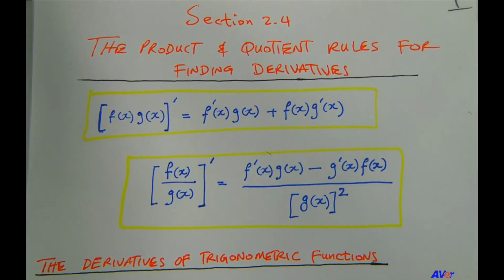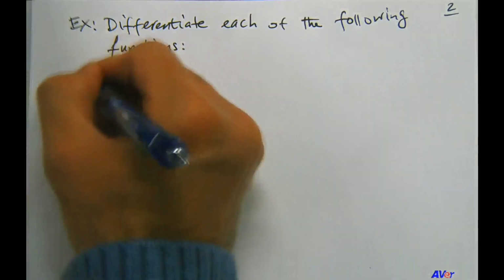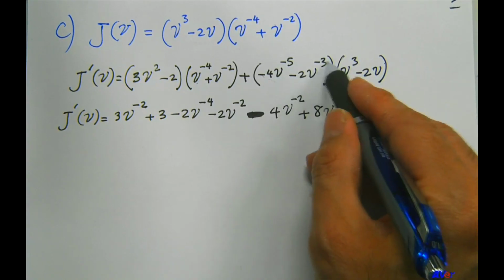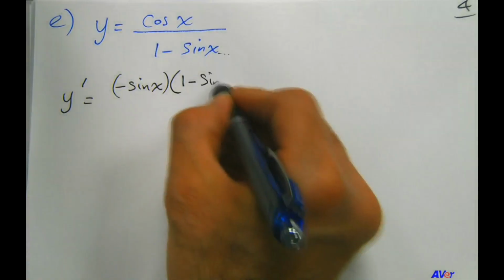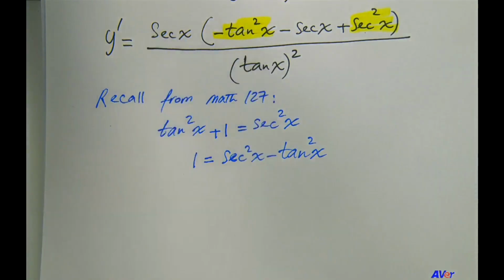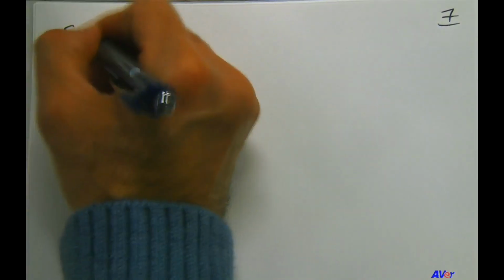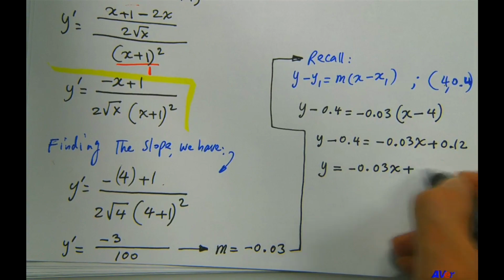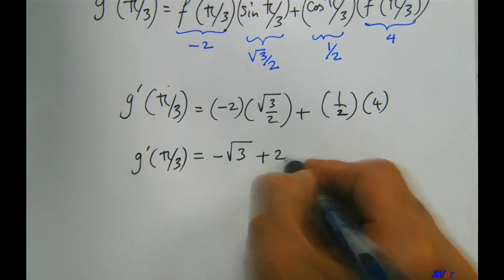MATH 181_Section 2.4